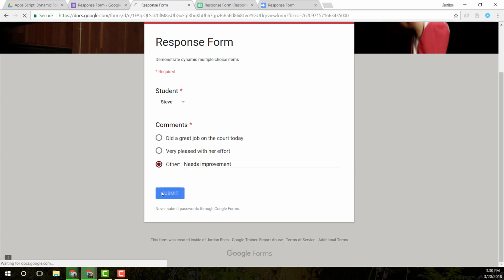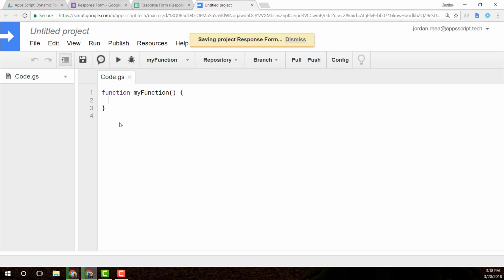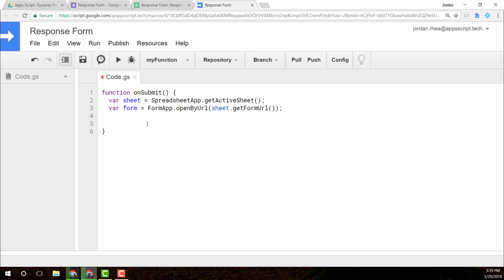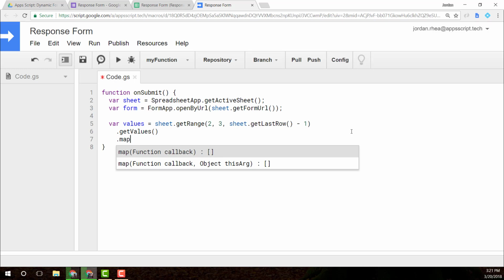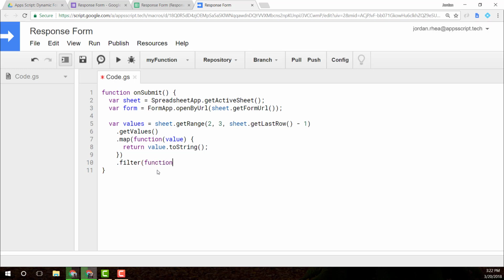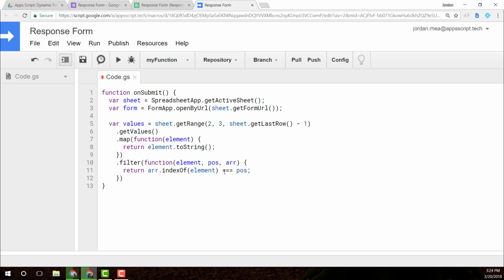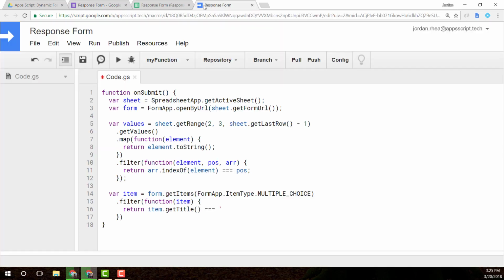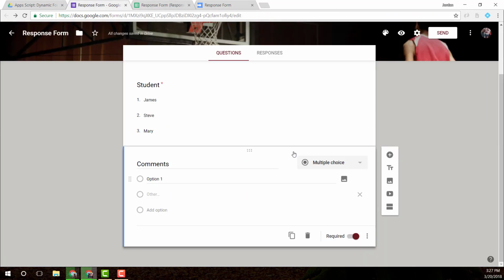Apps Script: Dynamic Forms Multiple Choice